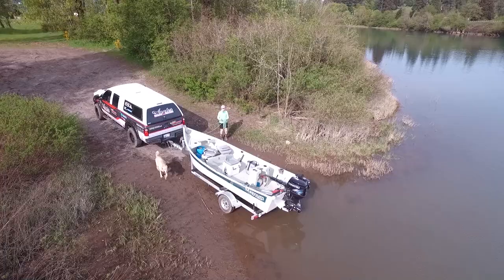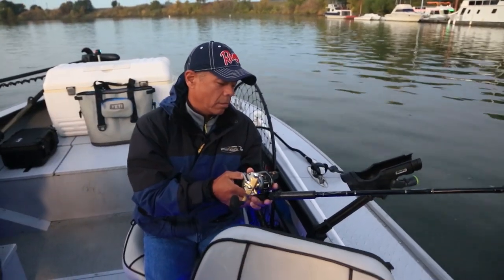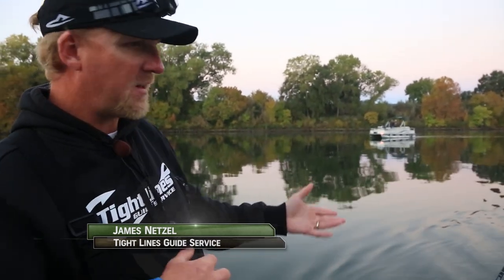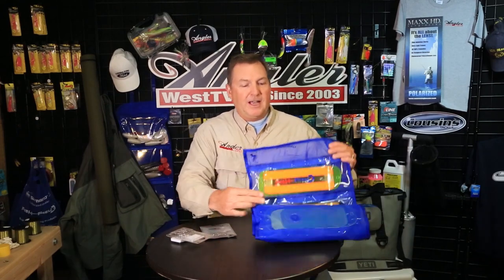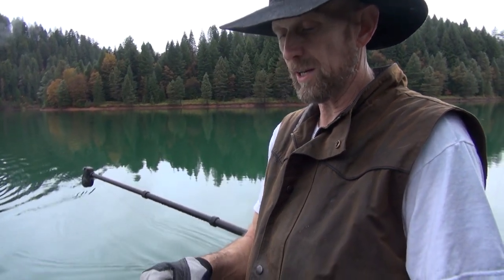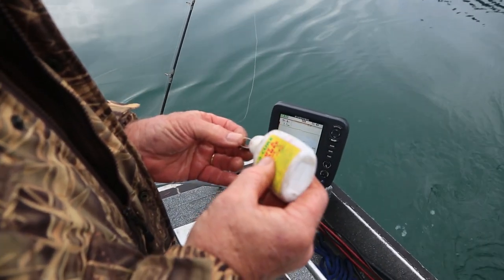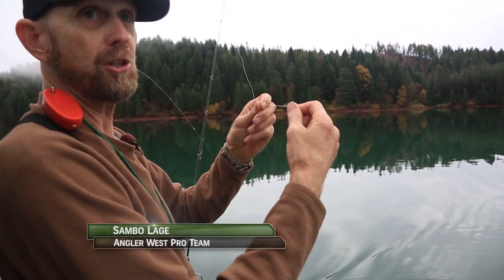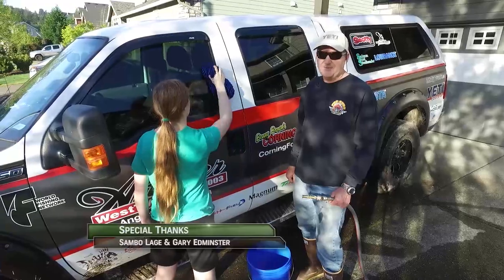Sacramento River Super Bait Salmon & Secret Lake Trout Fishing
Fish the lower Sacramento River near downtown Sacramento with guide, James Netzel of Tight Lines Guide Service. Learn the flasher and Brad's Cut Plug Super Bait technique. Then, visit a remote mountain lake for trout with Sambo Lage and Gary Edminster. Troll Mack's Lure Cripplures & Wiggle Hoochies and cast Kastmasters for wild rainbows and brown trout.